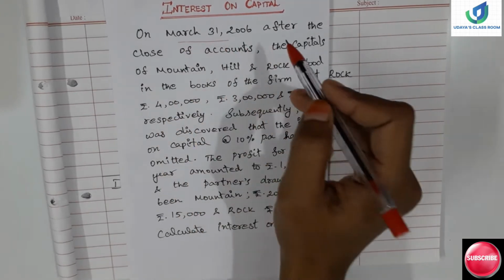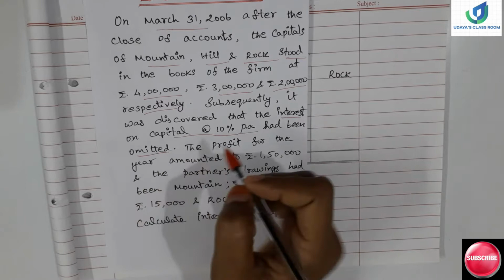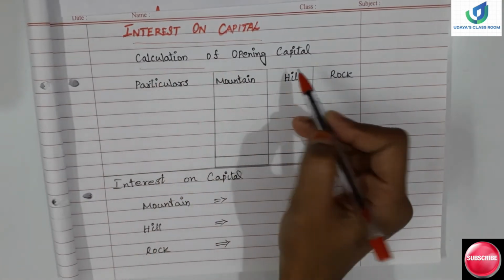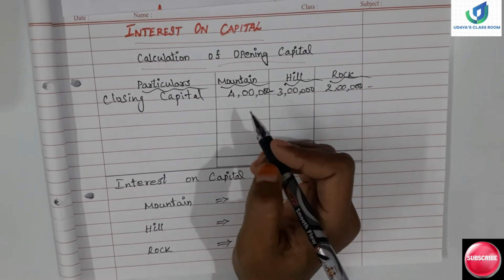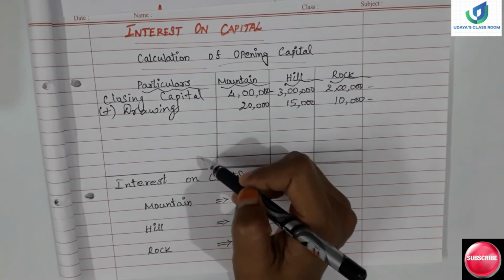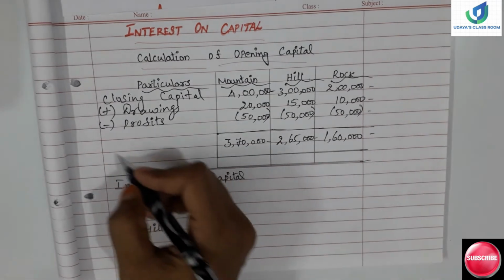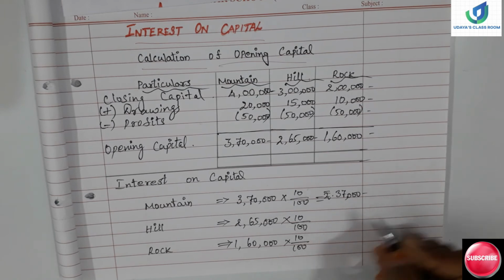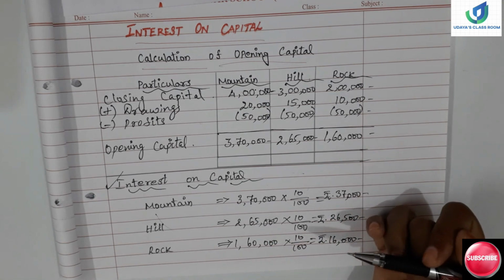HOW TO CALCULATE INTEREST ON CAPITAL ||PARTNERSHIP ACCOUNTS BASICS||CLASS 12||PART 9||Vlog 90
section 2
Chapter 1 Business trade and Commerce
Business Studies class 11 (full chapter play list)

 Business Studies class 12 chapter 1 (full chapter play list)

Business Studies class 12 chapter 2 (full chapter play list)

Business Studies class 12 chapter 3 (full chapter play list)

Business Studies class 11 chapter 1

Language used only English.

Accountancy Class 12 chapter 1 NPO (full chapter play list)

Commerce udayas class room

udayas class room  Business Studies

Business Studies UDAYA'S CLASS ROOM